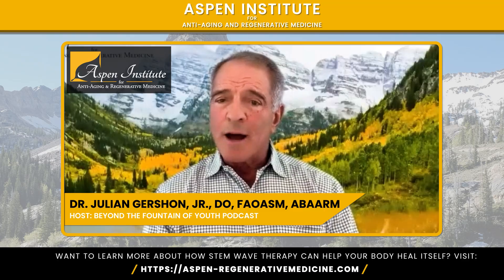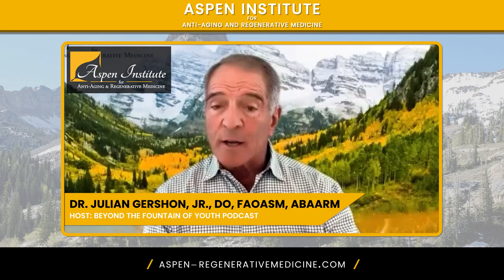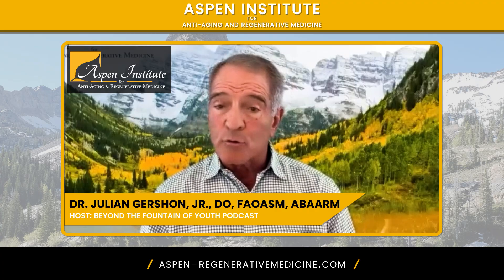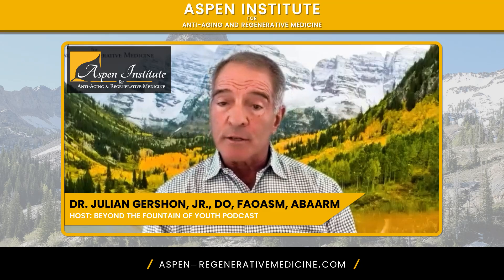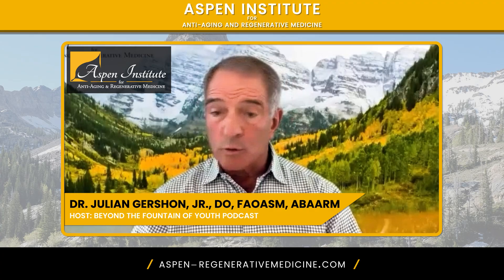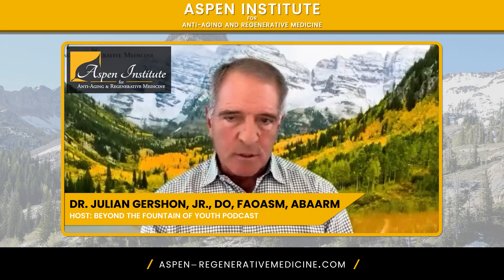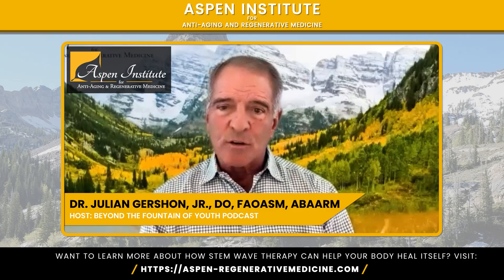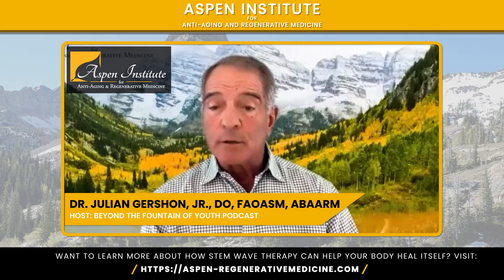Stem Wave Therapy: Rapid, Natural Relief Now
Healing doesn’t have to take months. It can start in minutes. Stem Wave Therapy activates your body’s natural repair system, helping you move easier, feel stronger, and recover faster.

In this episode, I explore how focused shockwave therapy stimulates your own stem cells to reduce inflammation, repair tissue, and restore mobility without surgery, drugs, or downtime. It’s a breakthrough for anyone battling joint pain, sports injuries, or chronic stiffness.

You’ll hear stories of patients who walked out pain-free after a single session and learn how pairing Stem Wave with exosome therapy accelerates recovery even more. These treatments restore true function.

If you want to stay active, recover faster, and live better longer, this episode shows you how. Tune in to Beyond The Fountain of Youth.

Key Points:
00:00 Introduction
00:33 What is Stem wave therapy
01:35 Real results and patient success stories
03:53 Use among athletes and active individuals
04:51 Conditions treated with stem wave therapy
05:57 What the procedure looks like
06:44 Recommended treatment frequency
07:08 How to know if you’re a candidate

About the book ‘Beyond the Fountain of Youth’:
"Beyond the Fountain of Youth" is a guide to living better longer with the power of regenerative medicine. Drawing on over 40 years of experience, Dr. Julian Robert Gershon Jr. shares the secrets of 'ageless living' through advanced therapies like hormone optimization, PRP, and peptide treatments. This book offers practical advice for restoring vitality, slowing age-related decline, and enhancing both physical and mental well-being. Filled with patient success stories and expert insights, it empowers readers to take control of their health and embrace the future of anti-aging medicine. Discover how regenerative treatments can help you live a healthier, more vibrant life.

Here is Dr. Gershon's new book

About Dr. Julian Robert Gershon Jr.:
Dr. Julian Robert Gershon Jr., D.O., FAOASM ABAARM, is the lead figure at the renowned Aspen Institute for Anti-Aging and Regenerative Medicine. Triple-board-certified in Family Medicine, Sports Medicine, and Anti-Aging and Regenerative Medicine, Dr. Gershon embodies a wealth of expertise.
Julian’s impressive career includes a fellowship in Stem Cell Therapy from the American Academy of Anti-Aging and Regenerative Medicine and board certifications from the American Osteopathic Board of Family Practice. With a rich history in athletic medicine, including working with the U.S. Freestyle Ski team and the WWE, Dr. Gershon has demonstrated an unwavering commitment to athlete care and safety.

His work at the Aspen Institute reflects his philosophy of individualized, patient-centered care, aiming to exceed patient expectations and enhance their life quality.

Connect with Dr. Julian Robert Gershon Jr.

About The Aspen Institute for Anti-Aging and Regenerative Medicine:
The Aspen Institute for Anti-Aging and Regenerative Medicine provides personalized and advanced treatment options to help you reach optimal health. They specialize in concierge primary care, regenerative medicine, hormone replacement therapy, peptide therapy, vitamin therapy, PRP injections, aesthetics, and much more to help you maintain health, vitality, and beauty.

They have two locations in Aspen and Denver, CO but treat patients from all over the United States and internationally.

Connect with the Aspen Institute for Anti-Aging and Regenerative Medicine